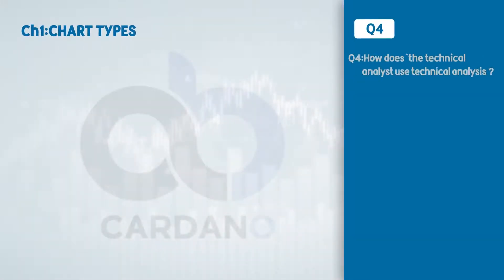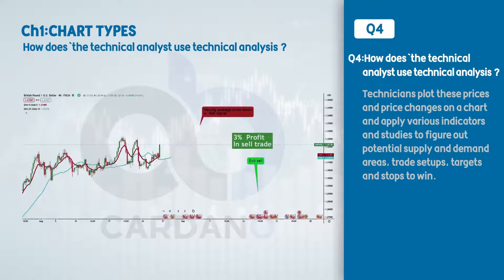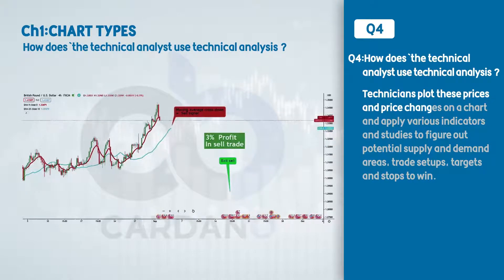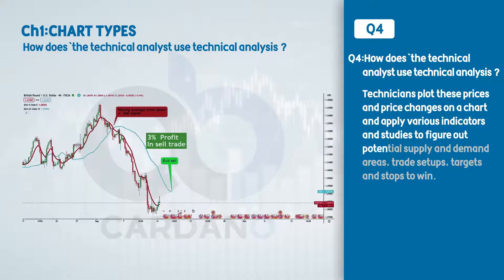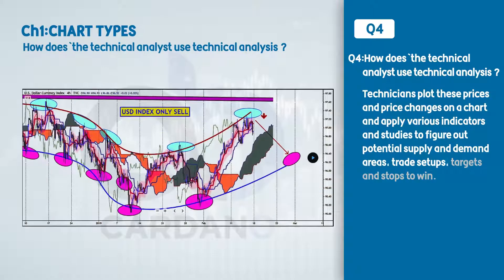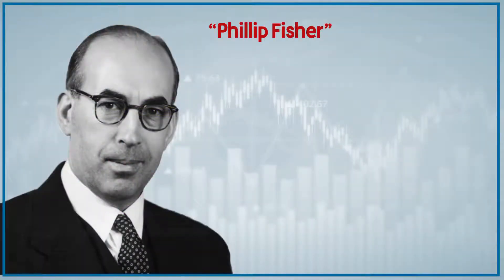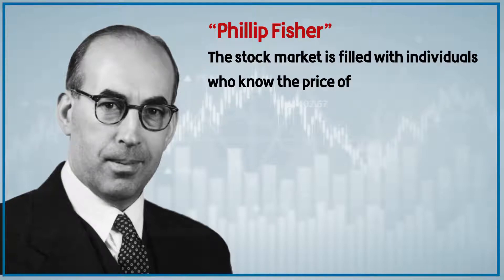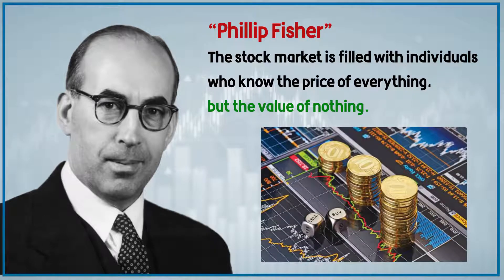Chapter 1 Lesson 4- How to use technical analysis? - Learn Forex trading for beginners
😍😍abCARDANO aims to empower the traders and to increase their proficiency level in their journey of successful trading by providing reviews on multiple brokers to help  find the right broker for your needs. Moreover, abCARDANO creates educational material related to trading.

Chapters:
0:00 Introduction
0:13 Q4.How does `the technical analyst use technical analysis?
0:37 Quote of the day
0:56 Ending

Trade in Oil, Gold and currencies with HotForex. HotForex is a leading financial trading company in the world. You can open an account  in a few minutes and enjoy various offerings

Q4.How does `the technical analyst use technical analysis?
Technicians plot these prices and price changes on a chart and apply various indicators and studies to figure out potential supply and demand areas, trade setups, targets and stops to win.